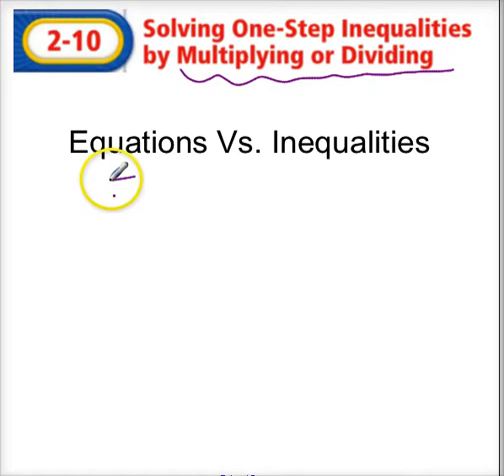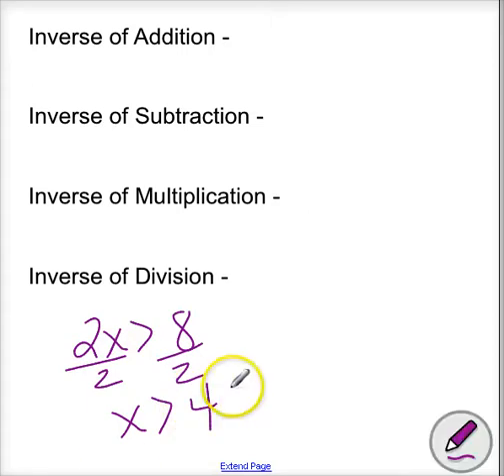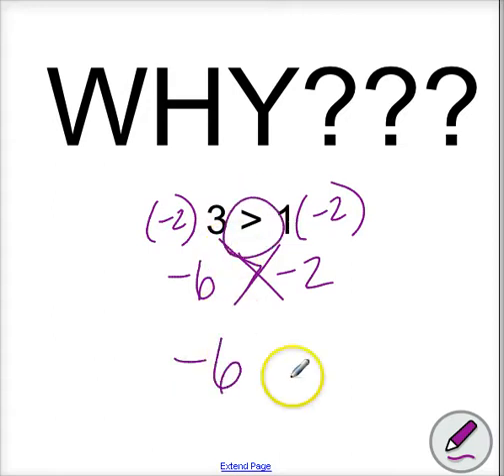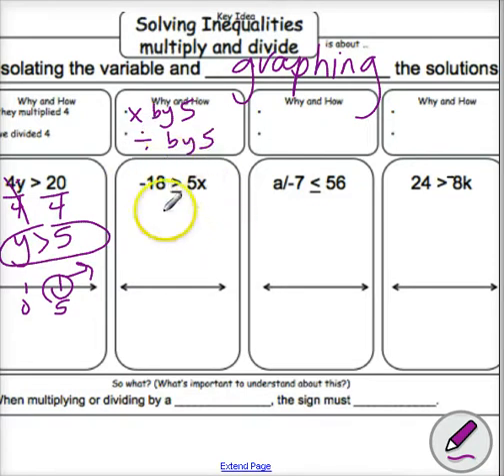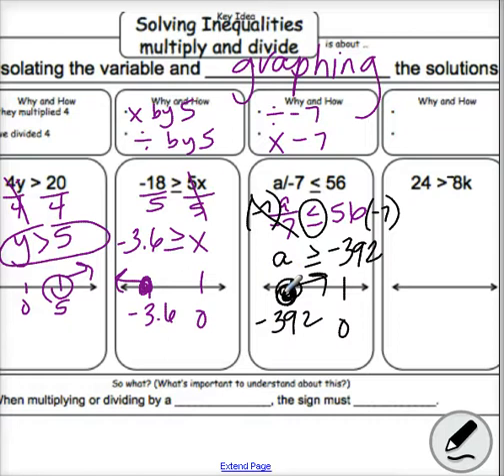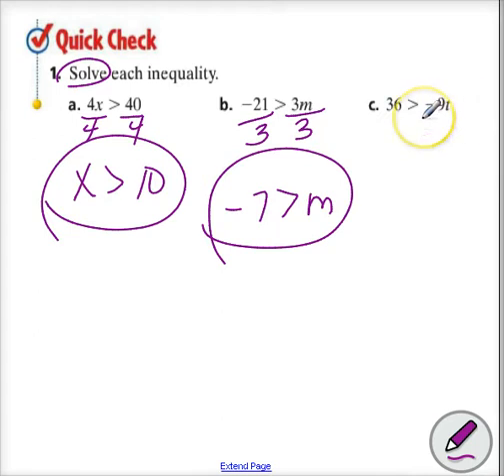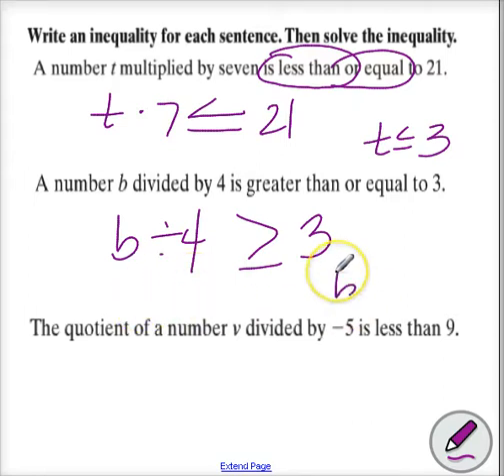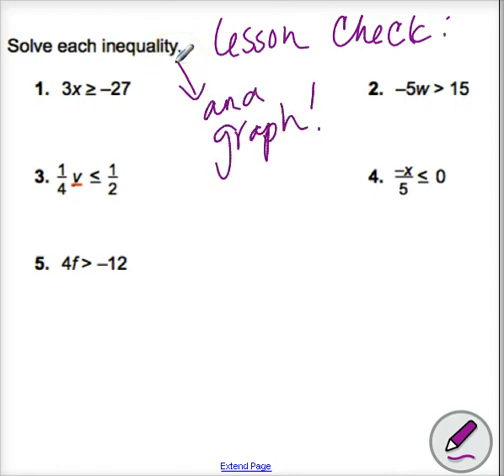2-10 Solving One Step Inequalities by Multiplying or Dividing